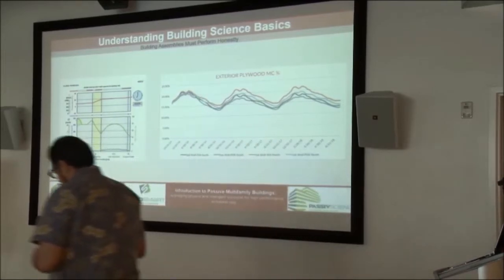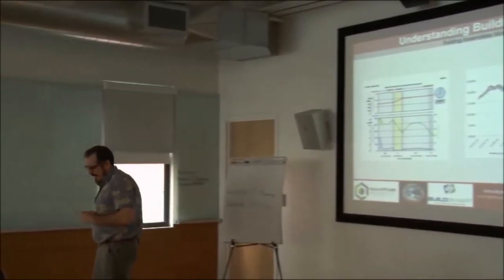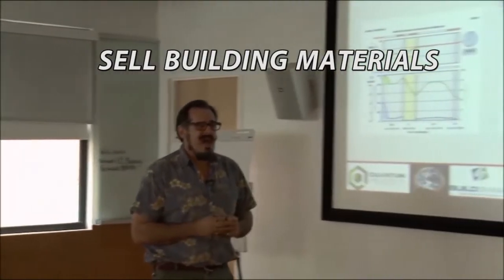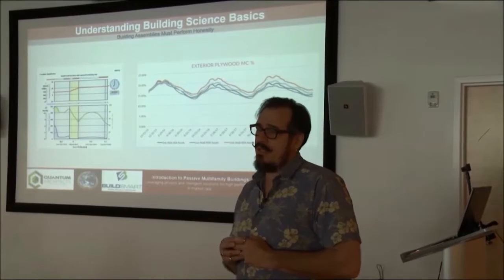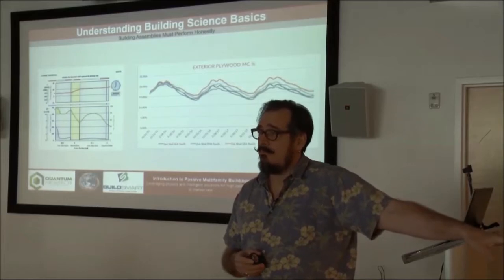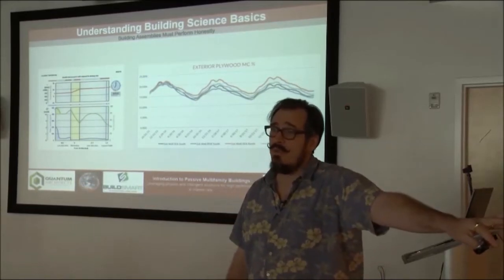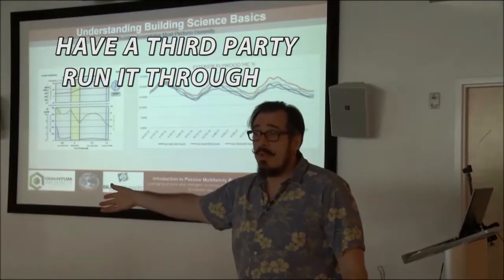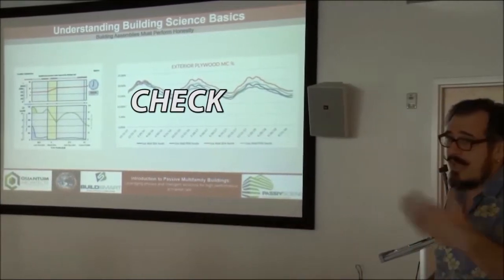Basic Physics - Hygrothermal 4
Independent third party analysis of hygrothermal performance is best practice.